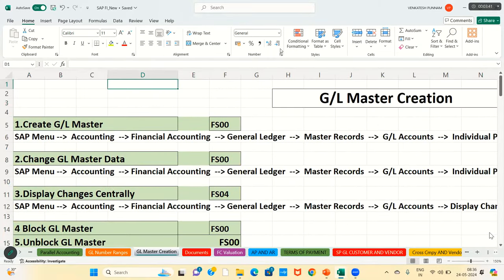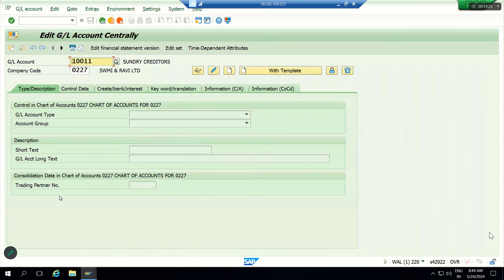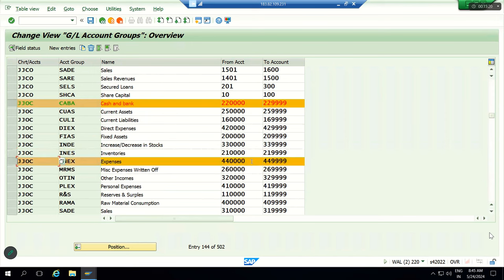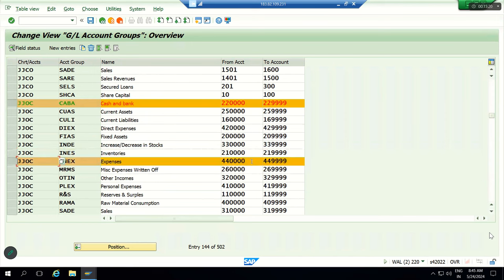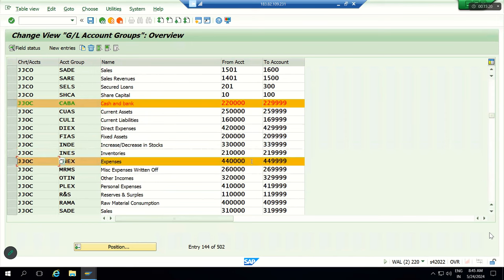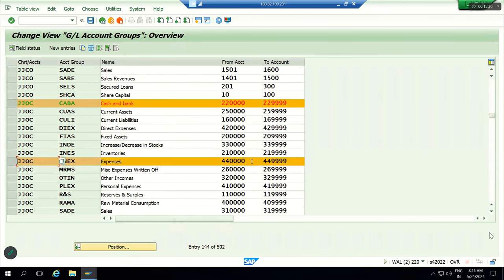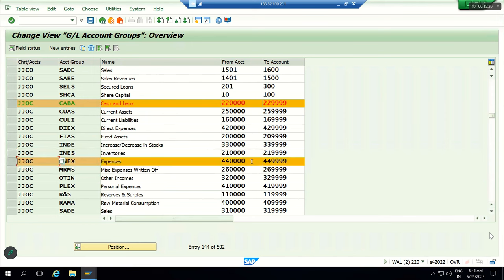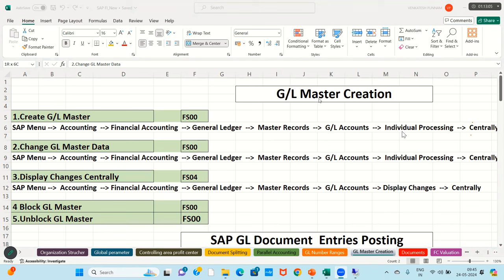SAP S4 HANA FICO GL creation CLASS 19